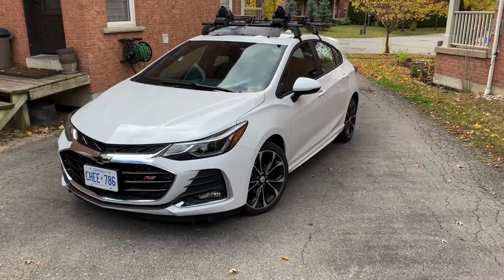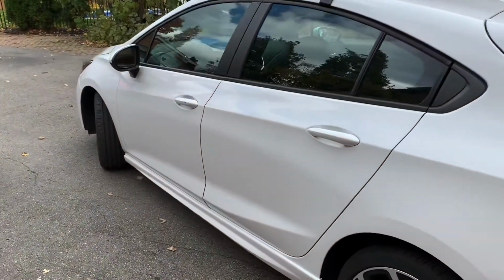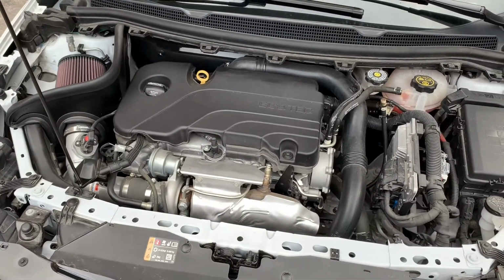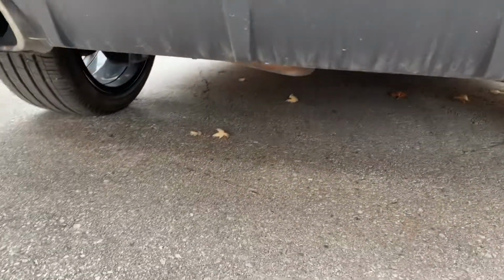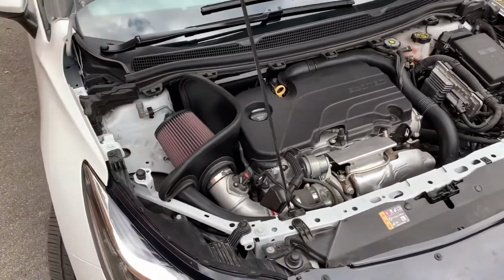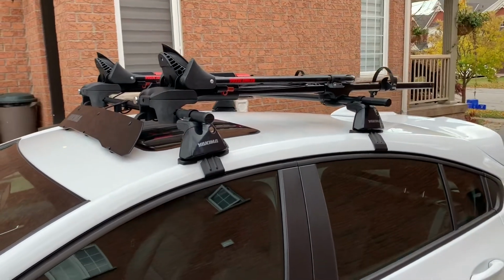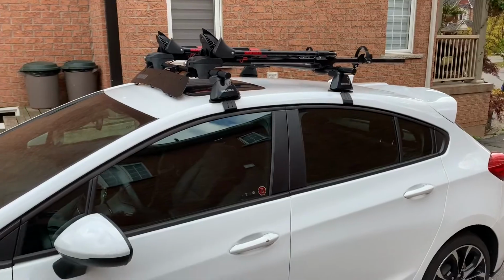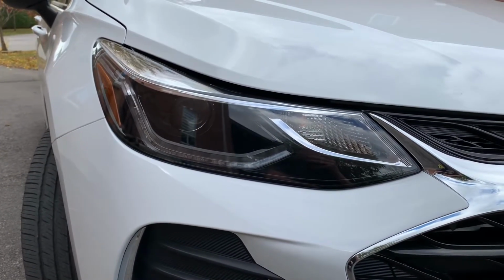2019 Chevrolet Cruze - my mods + sound clips!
Hi everybody,

This is my 2019 Chevy Cruze RS hatchback Premier! I’ve done some modifications to it that I think some people may enjoy or are looking to do for themselves. It’s now a fun little car and still has all the reliability and great fuel mileage but now with some more power and sound! Enjoy!

List of modifications in case people want to know:

K&N Typhoon cold air intake
Trifecta Advantage tune
Muffler delete
Yakima steamline roof rack system for bikes